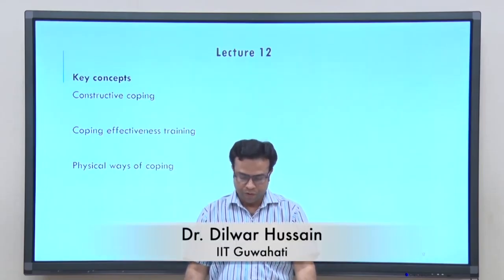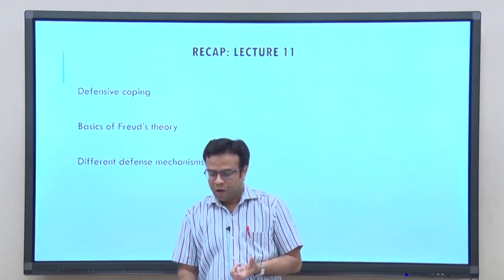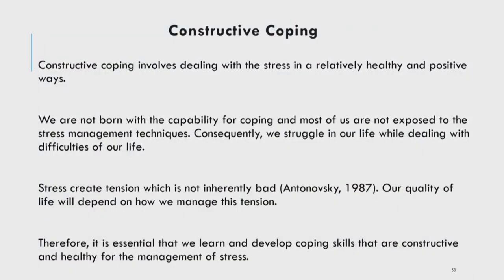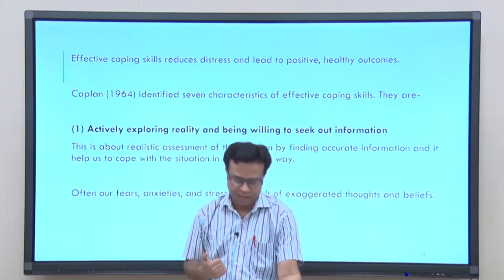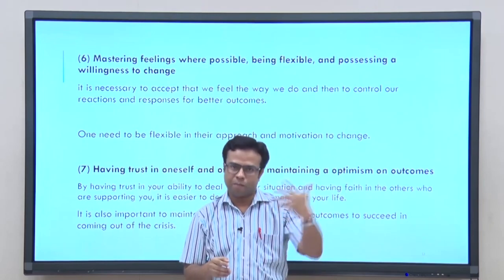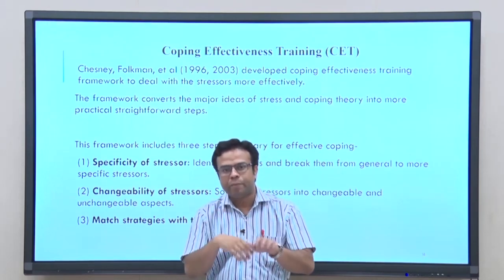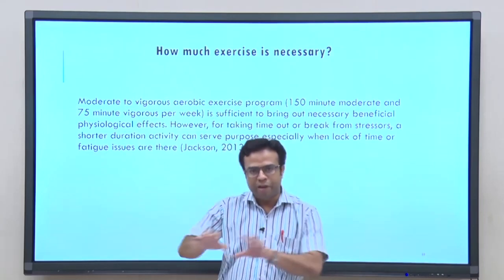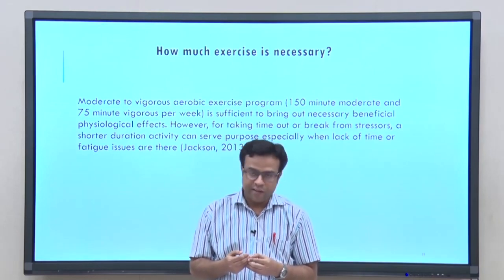Lec 12 : Characteristics of constructive coping; Physical ways of coping